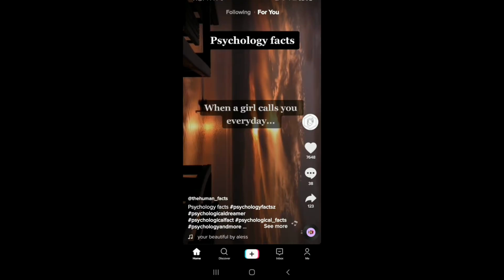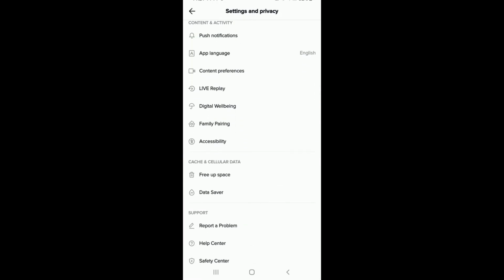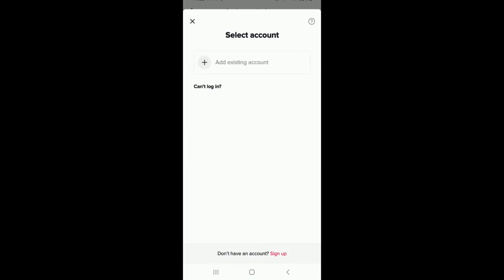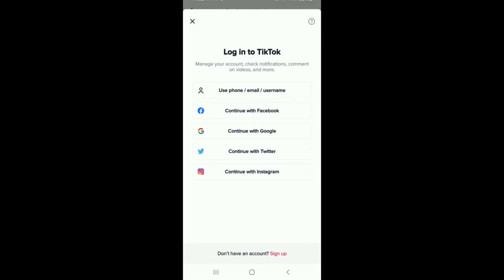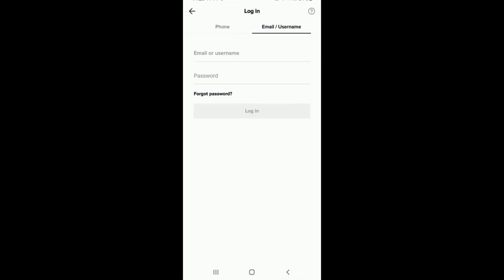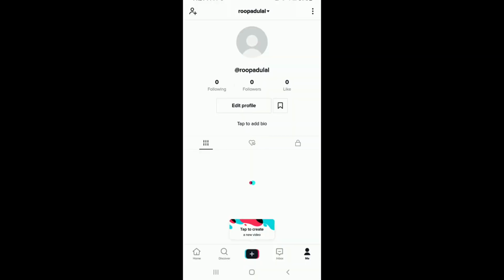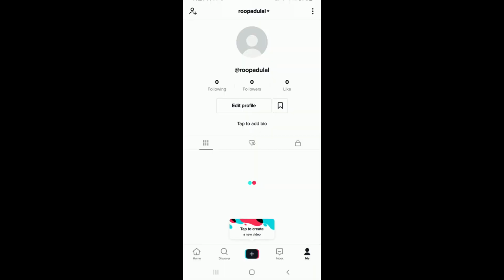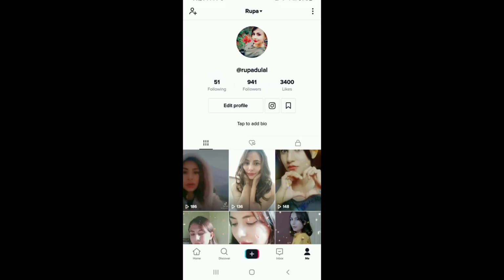Tiktok Login 2021: How to Add Multiple Accounts on Tiktok?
Want to add more than one account on your Tiktok account? Here’s how! Watch the video till the end to learn how easily you can add multiple accounts to your Tiktok account, you just have to follow some simple instructions.

TikTok allows its users to add multiple accounts, but multiple accounts from one phone will Mark you as a business account and like many platforms, they'll de-prioritize you unless you're a paying advertiser.
The maximum number of accounts you can have on Tiktok at any one time is five.

Follow the steps down below in order to add multiple account on Tiktok:
1: Open Tiktok on your mobile device and Log into  your first account
2:Tap on your profile(‘me’)icon in the bottom-right corner
3: Tap on the three dots icon in the top right corner of your screen.
4: Tap on the ‘switch account’ option
5: Tap on the Plus icon to add an account.
If you already have an account Tap on ‘add existing account’ or create an new account.
You'll go through the same signup process as before.